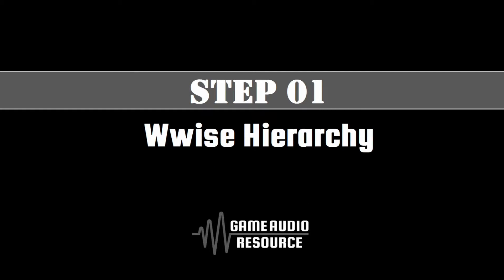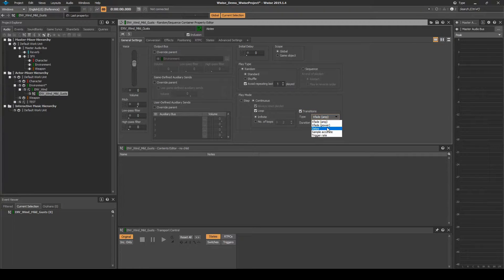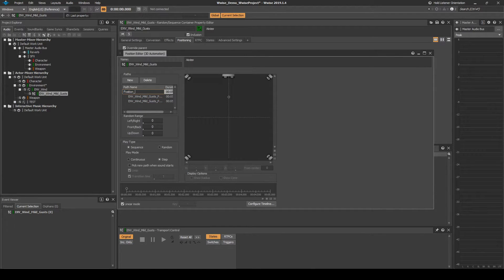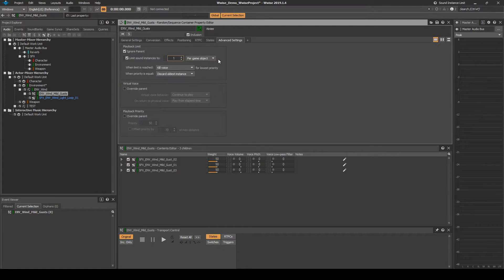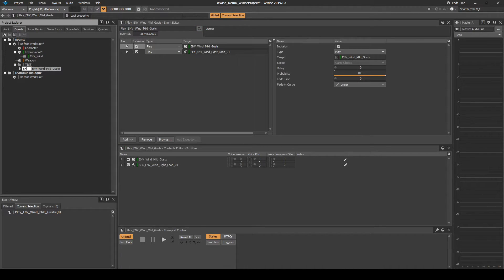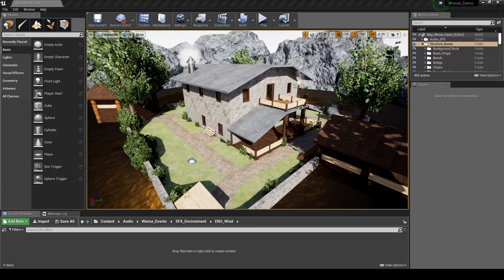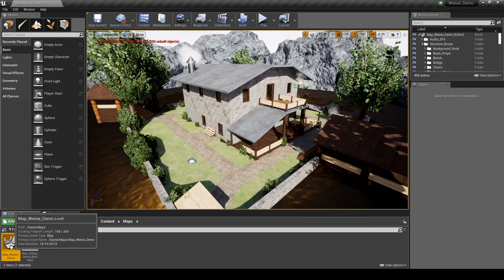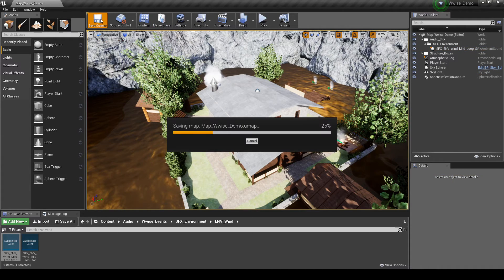Wwise Unreal - Chapter 03A: Environment - 2D Global Ambience V2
In this guide, we set up a global 2D basic stereo wind loop with one shot wind gust audio assets to trigger randomly around the camera / listener position.